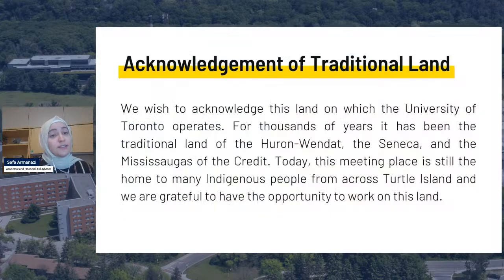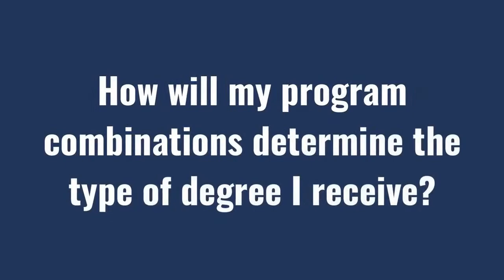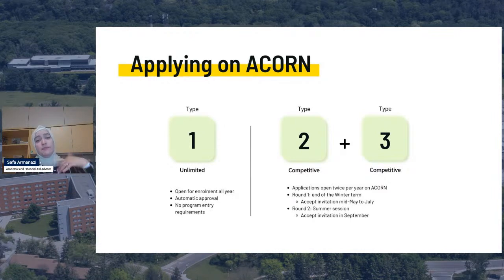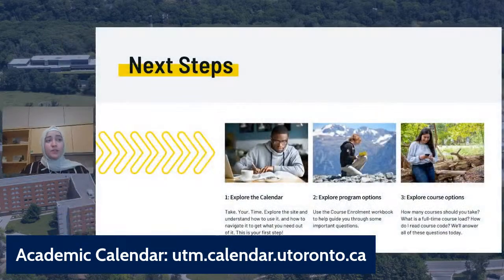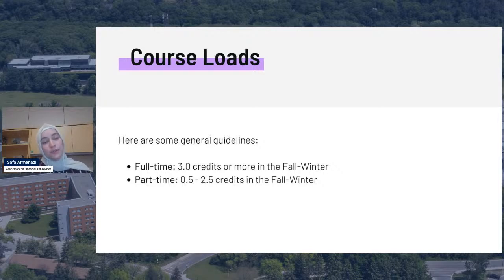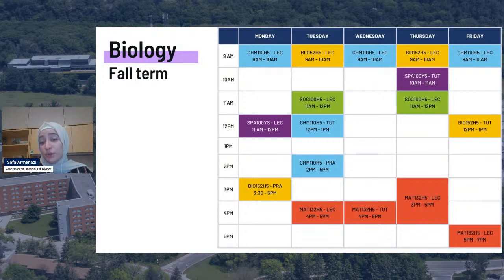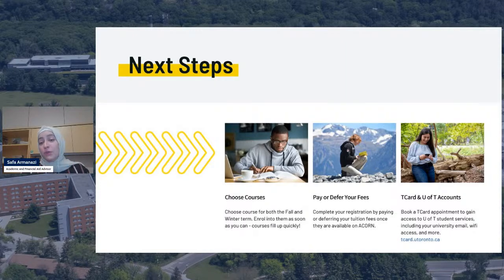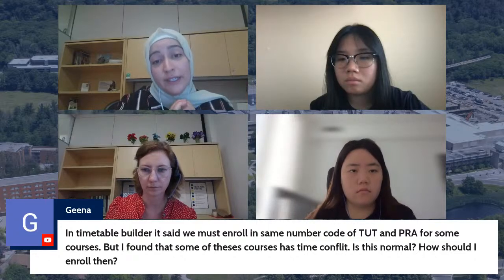Course Enrolment Webinar: Sciences (Life, Physical, Earth)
Meet your UTM Academic Advisors who will help you understand your U of T degree structure and walk you through the course enrolment process. Interact with your advisors and upper year students during the live Q&A segment after the presentation.